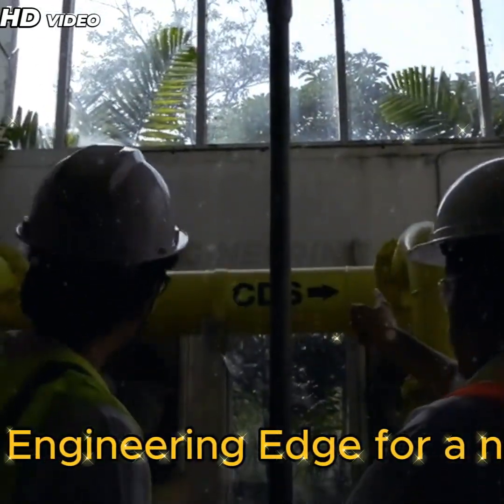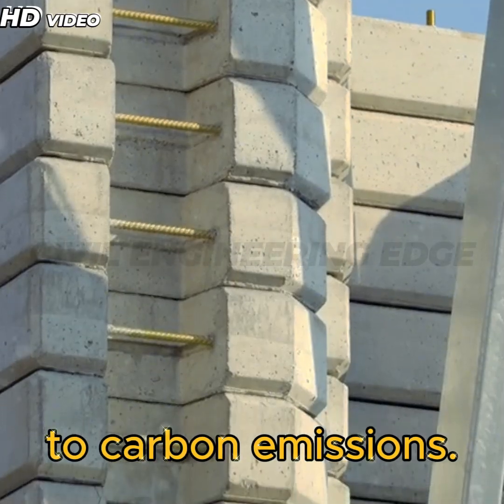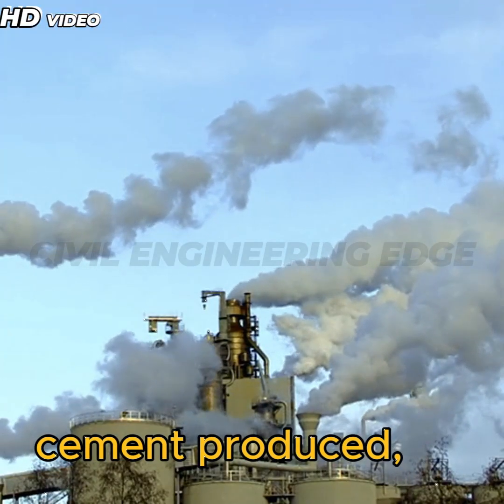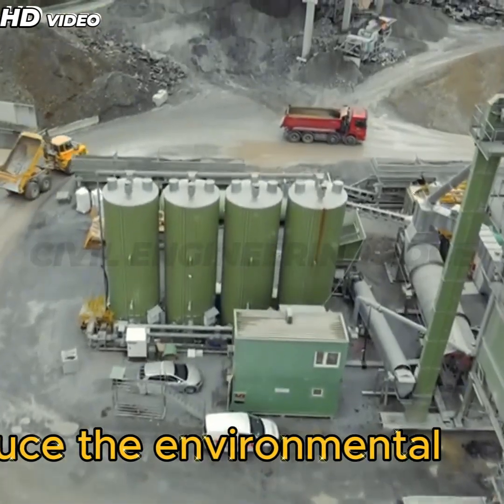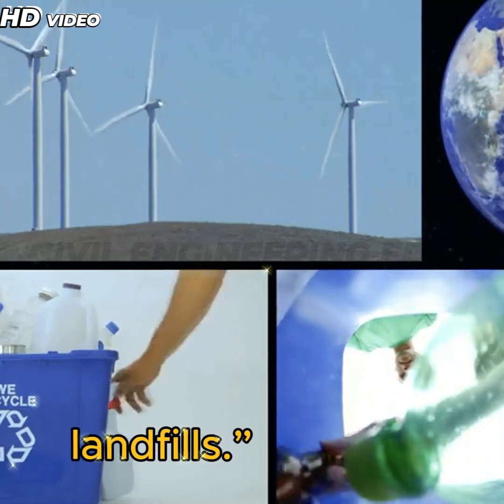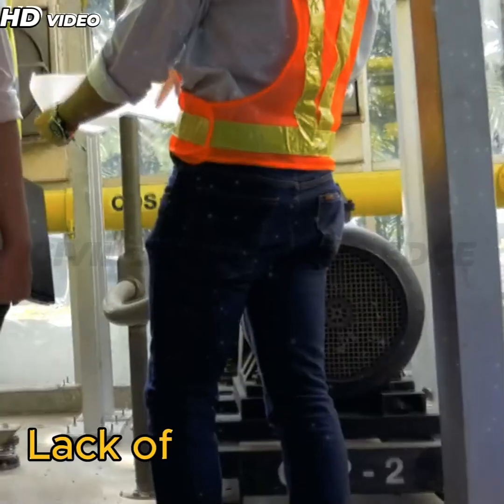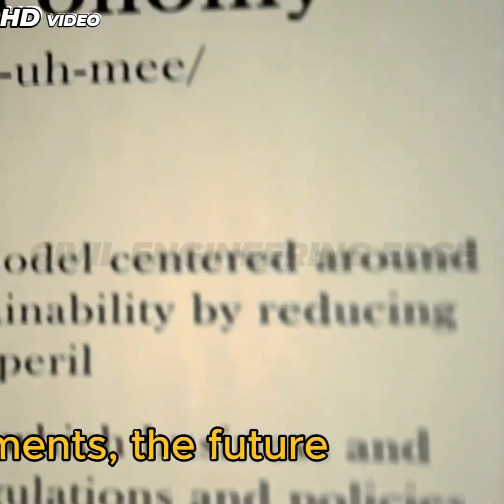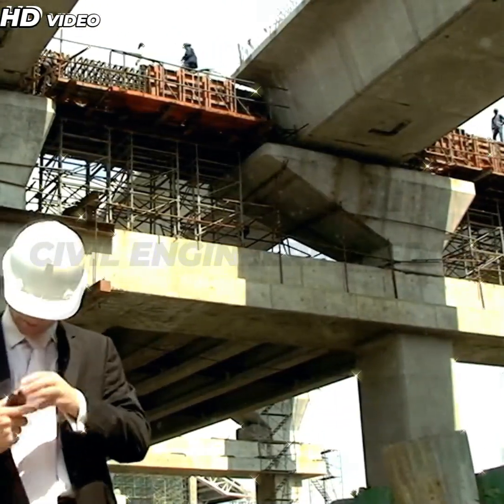Is GREEN Concrete The FUTURE of Sustainable Building?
Welcome to CIVIL ENGINEERING EDGE, your ultimate destination for mastering civil engineering concepts! I am also a Civil Engineer. Our channel offers high-quality educational content, covering a range of topics including structural design, construction techniques, surveying, building materials, project management, and more. Whether you're a student, professional, or enthusiast, we bring expert insights, tutorials, and real-world case studies to help you stay ahead in the field. Join us to enhance your knowledge and gain an edge in civil engineering.
For a glimpse into our creative process, check out this video:
Welcome again to Civil Engineering Edge! In this video, we explore one of the most revolutionary concepts in civil engineering — Green Concrete 🌍
Traditional concrete is the second most consumed material on Earth, but it comes with a heavy environmental cost. Did you know that cement production alone contributes to 8% of global CO₂ emissions?
That's where Green Concrete comes in — a sustainable alternative made with industrial by-products like fly ash, GGBS, and recycled aggregates. It’s eco-friendly, durable, and the key to building a better, greener future.
🔍 In This Video, You'll Learn:
✔️ The environmental impact of traditional concrete
✔️ What green concrete is and how it’s made
✔️ Benefits of green concrete (lower emissions, water conservation, LEED points & more)
✔️ Challenges in adoption and the way forward
✔️ How civil engineers can lead the change toward sustainable construction
💡 Whether you're a student, professional engineer, architect, or just curious about sustainable infrastructure, this video is packed with insights for you!

Green Concrete
Sustainable Construction
Eco-friendly Building Materials
Low-Carbon Concrete
Civil Engineering Innovations
Fly Ash Concrete
GGBS in Concrete
Sustainable Civil Engineering
Green Building Technology
Concrete CO2 Emissions
LEED Certification Materials
Environmentally Friendly Concrete
Future of Construction
Concrete Alternatives
Cement Pollution
Construction Carbon Footprint
Recycled Aggregates
Green Building Materials
Sustainable Infrastructure
Climate Change and Construction